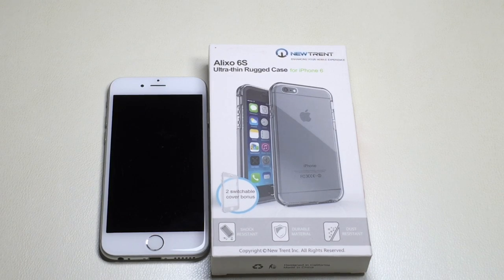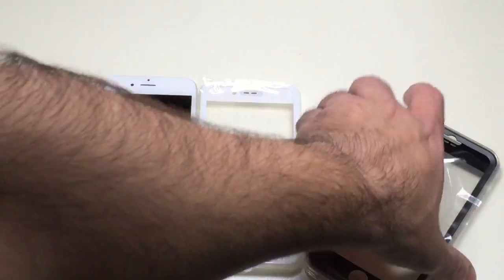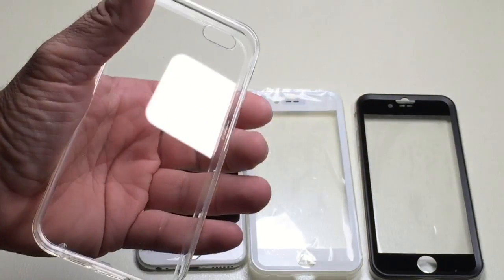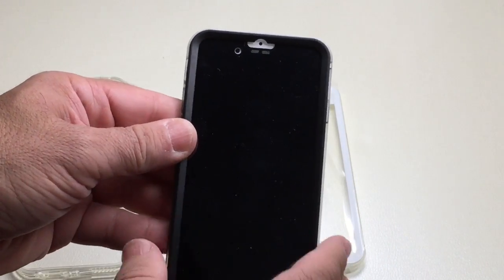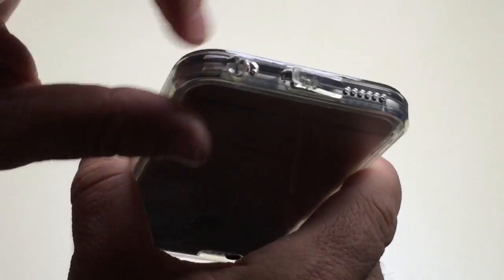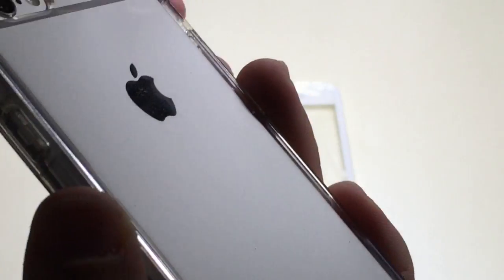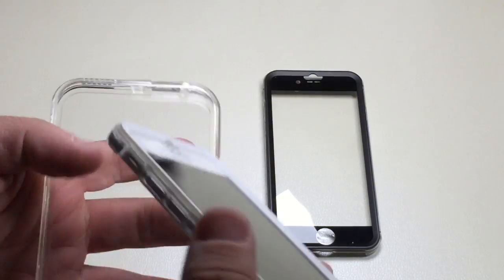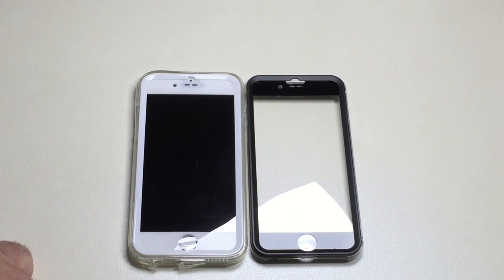Review: NewTrent Alixo 6S (4.7") Rugged Transparent Case for the iPhone 6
NewTrent Alixo 6S (4.7") Rugged Transparent Case for the iPhone 6